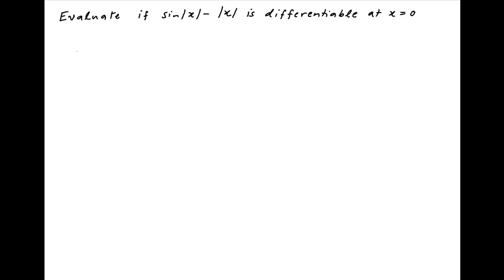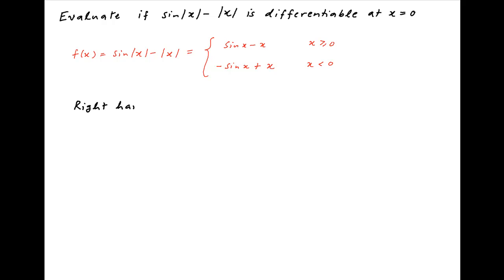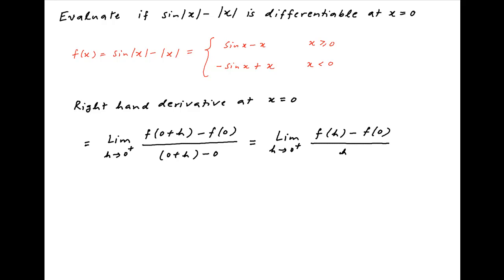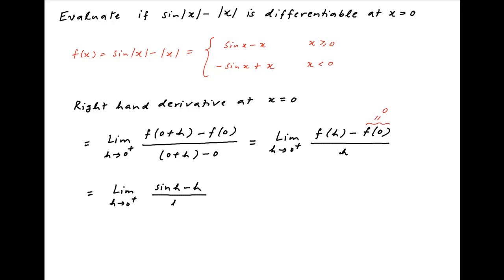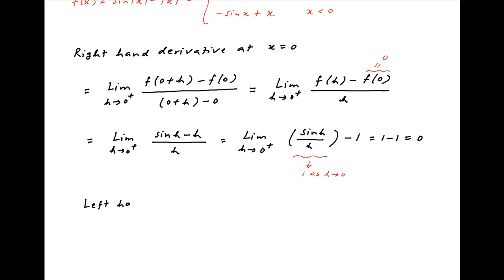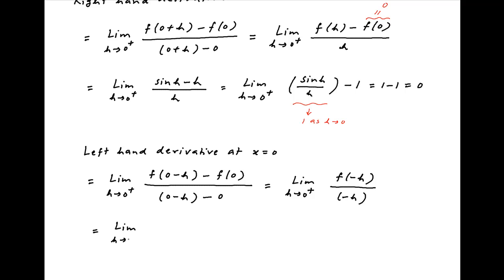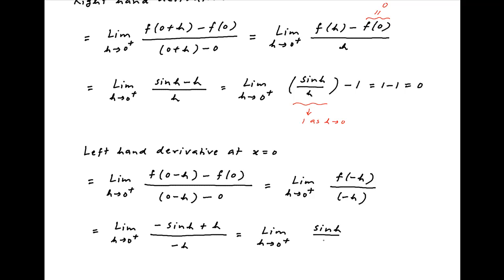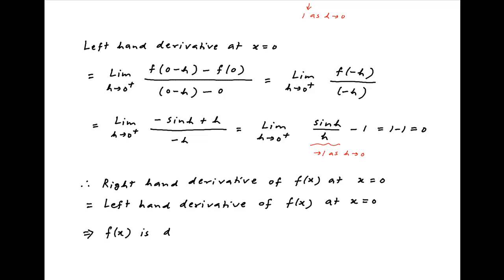[IIT 2001] Evaluate if sin|x| is differentiable at x = 0.